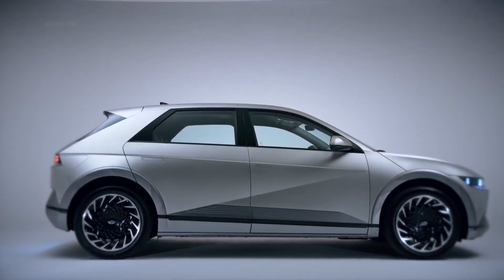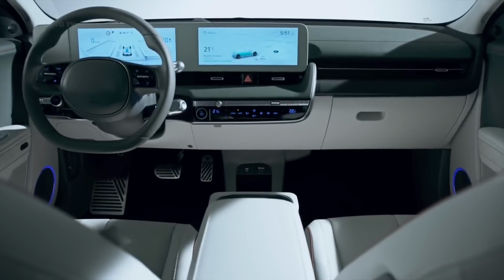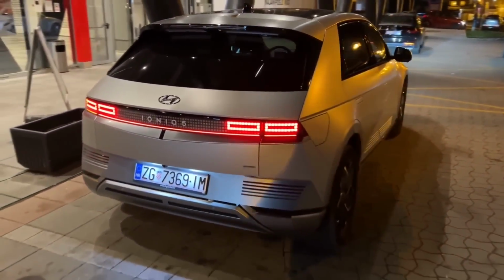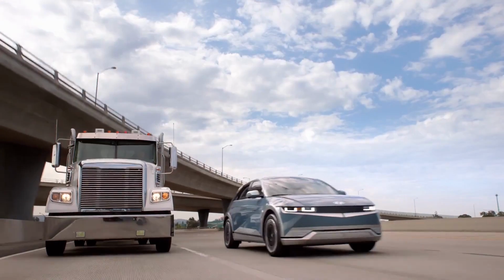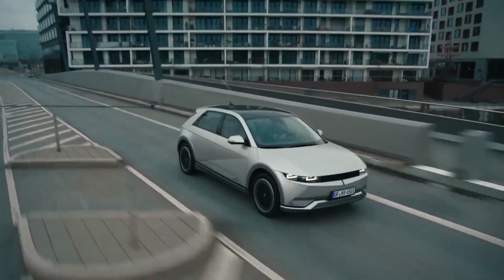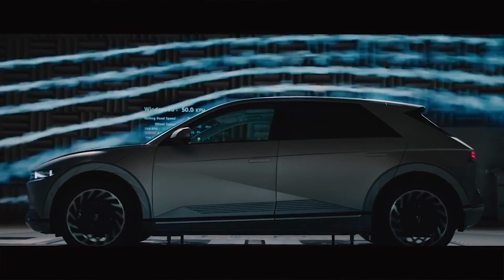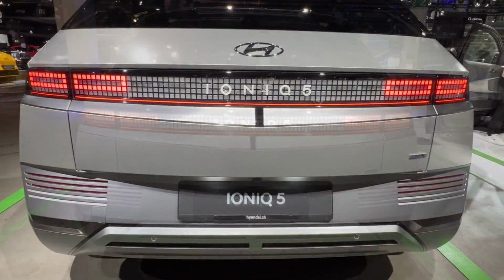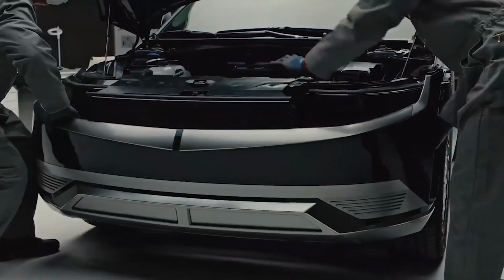ALL NEW Hyundai Ioniq 5 2023 Will SHOCK The Entire EV Industry!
The Hyundai Ioniq 5 made waves during its debut last year. For 2023, Hyundai's electric crossover sees a few updates that should keep it as popular as it's been since day one. Fresh design, impressive range, and premium quality make the 2023 Ioniq 5 a serious threat to the Tesla Model Y and Model 3. Now let's carry on with the video. When it landed last year, the Ioniq 5 marked a new era for Hyundai's electric sub-brand. If it's a harbinger of things to come, we're optimistic for the future. The Ioniq 5 is a polished and appealing EV crossover. It lacks the raw performance of a Tesla Plaid model and its price is higher than budget-friendly options like the Chevrolet Bolt EV but the Ioniq 5 excels where it matters: comfort, quality, and everyday practicality. A striking ultra-modern exterior doesn't hurt, either. Hyundai's usual value-laden feature set provides plenty of tech and convenience. The powertrains are capable, the steering crisp, the cabin spacious and quiet. Short charging times, impressive range, and high build quality round out the Ioniq 5's virtues. It's currently our favorite non-luxury electric crossover, notching victories over competitors like the Kia EV6, Ford Mustang Mach-E, and the Toyota bZ4X. The Ionic 6 has a long and low roofline and a slight boattail shape that gives it what Hyundai claims is an “ultra low drag coefficient.” Paired with a 77.4 kWh battery pack, the Ioniq 6 will come in front-wheel drive or optional all-wheel-drive and get a range of up to 340 miles. The all-wheel drive version will make 320 horsepower and 446 pound-feet of torque from a pair of dual motors located at the front and back of the car. Hyundai says that the Ioniq 6 can travel from zero to 60 miles per hour in under five seconds but customers will give up range for performance. The Ioniq 6 with all-wheel drive will get around 310 miles of range. The front-wheel drive version makes 225 horsepower and 258 lb-ft of torque and will get the touted 340 miles of range. Both versions of the Ioniq 6 will get fast-charging capabilities and support both 400-volt and 800-volt infrastructure thanks to the EGM-P platform. That platform offers 800-volt charging as standard, but Hyundai says that it can accept 400-volt charging without an adapter by using an inverter and a motor to boost 400 volts to 800 volts. On a DC fast charger (350 kW) Hyundai says that the Ioniq 6 can go from 10% to 80% charged in just 18 minutes. In five minutes, the Ioniq 6 can regain around 65 miles of range on a 350-kW DC fast charger. For home charging, a Level 2 charger will give the Ioniq 6 a full charge in just over seven hours. Like other automakers, including Tesla, Hyundai has incorporated battery-conditioning software into the Ioniq 6. Conditioning can reduce charging time for quick charges on road trips. When a charging location is entered into the navigation system, the battery-conditioning system will turn on so that the battery is prepped to take the max charge in the shortest period of time. The Ioniq 6 will also get a new navigation function that will generate routes with EV charging stations along the way when the battery is low. If a charging station is out of order or in use, the system will automatically look for other EV stations that are available and send the driver there. The Ioniq 6 is the first Hyundai model to get OTA updates and V2L or vehicle-to-load functions (aka bi-directional charging). Hyundai says that the Ioniq 6 can charge electric devices like electric bikes, scooters, camping equipment or a stranded EV.